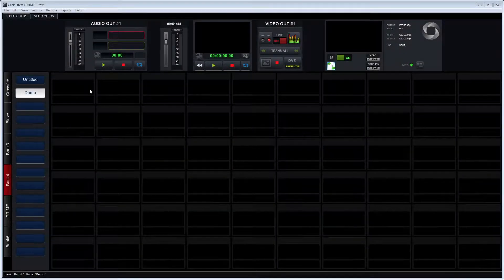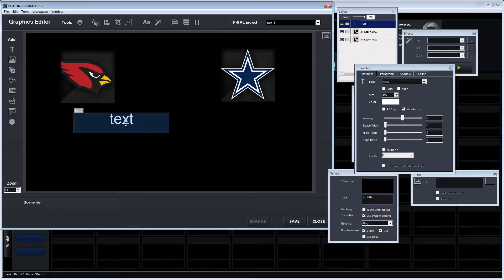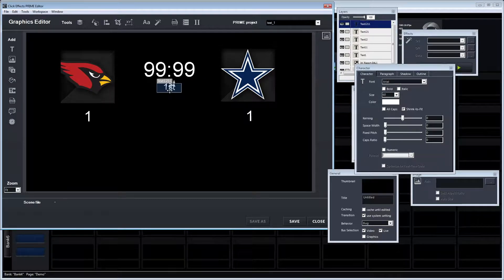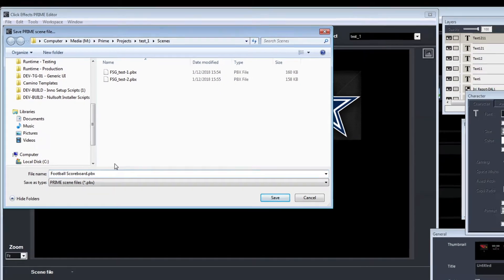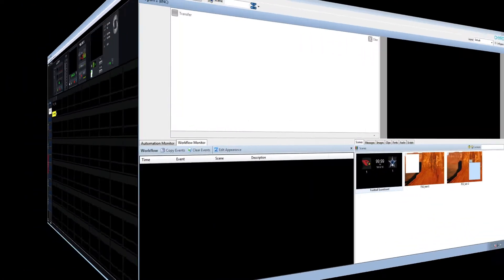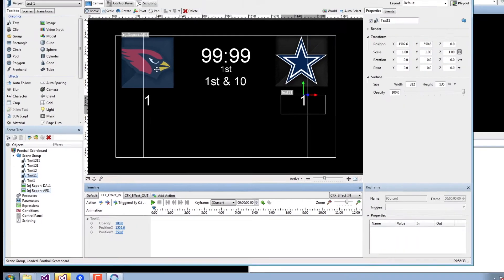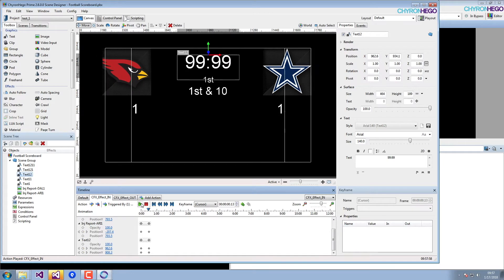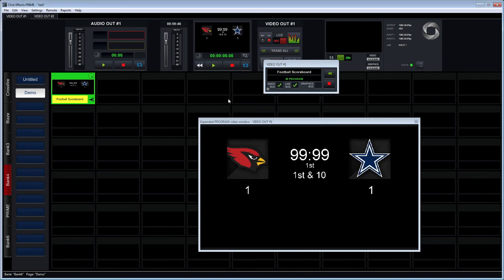PRIME Click Effects - Tutorial (2018) - Edit and Share Scenes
In this tutorial, you will learn how to edit and share scenes while highlighting the many customizable options that will allow all users to create unique products for their customers!